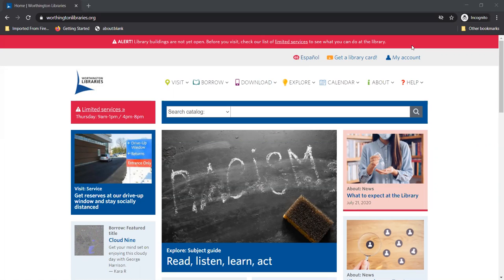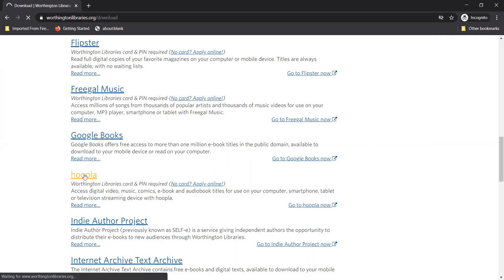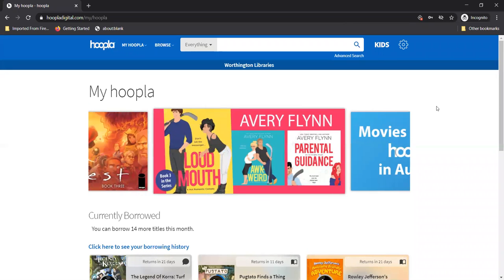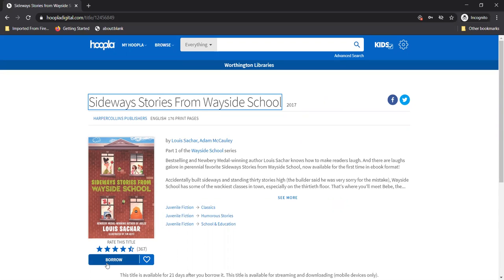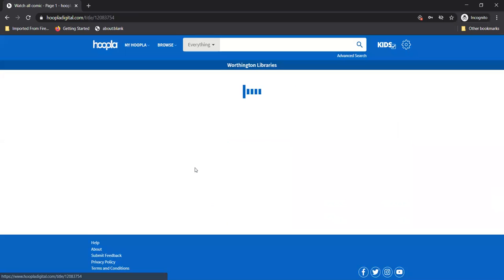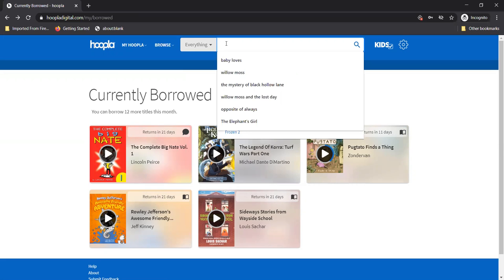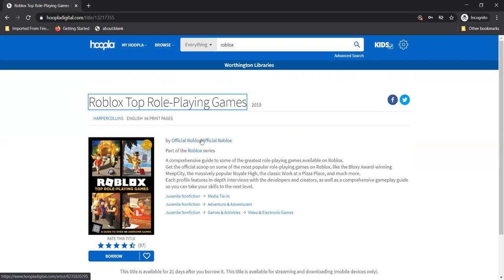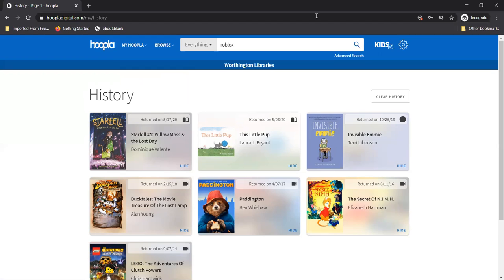How to use hoopla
With hoopla, you can access digital video, music, comics, e-books and audiobooks right now. Learn more about it, and how easy it is to use, in this video!